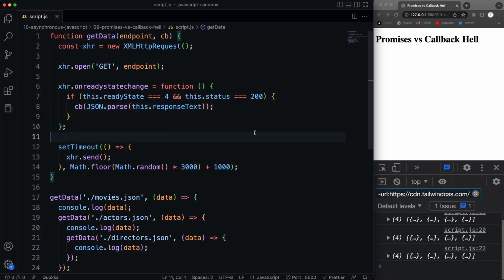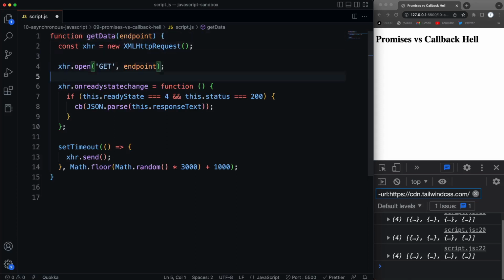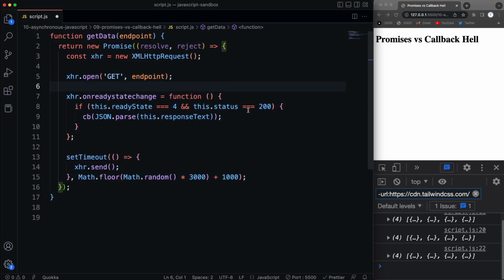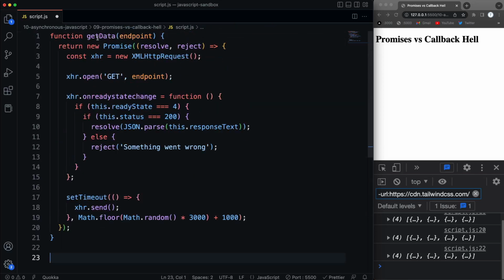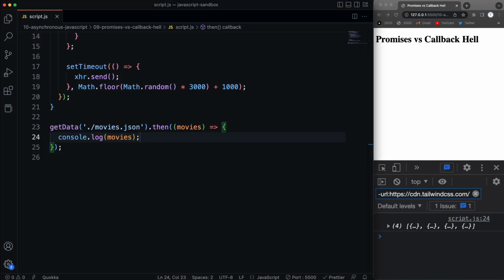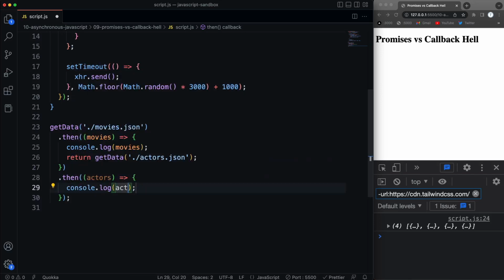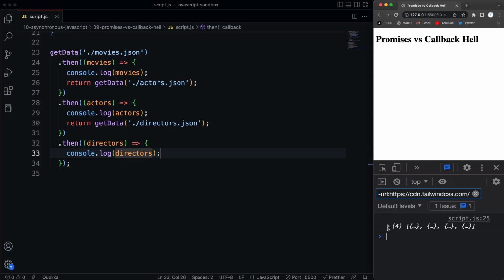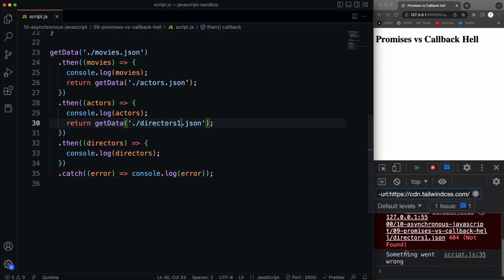TM - Modern JS 122